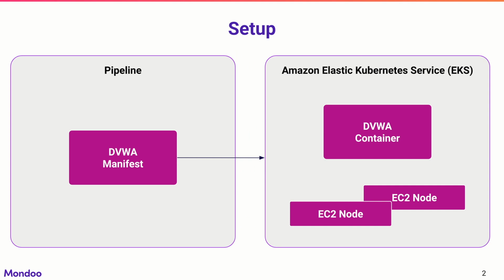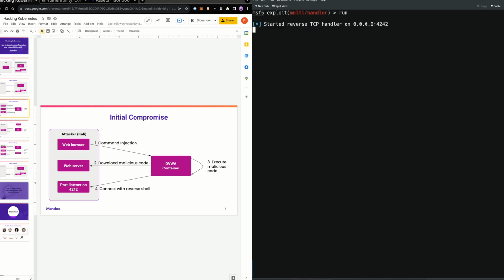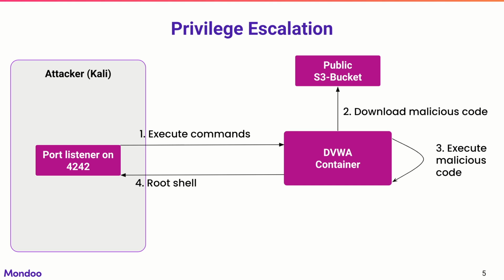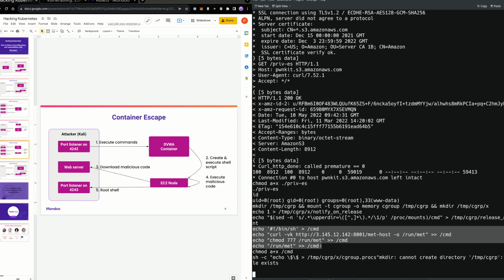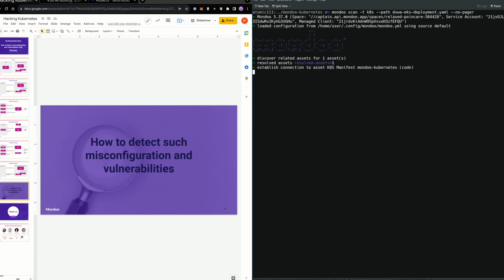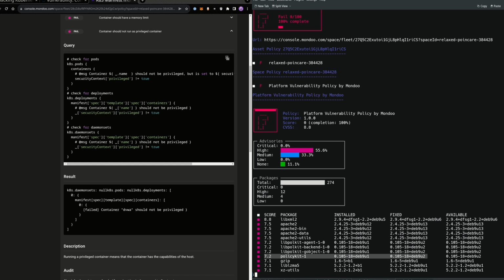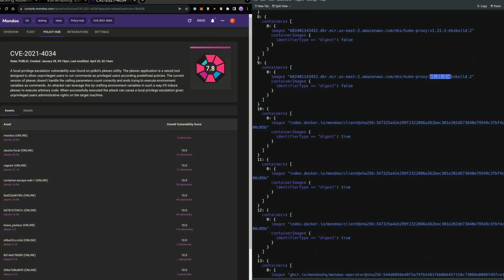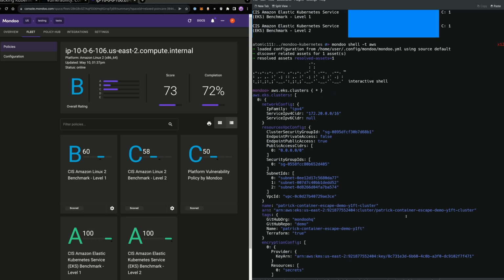Hacking Kubernetes: How to detect misconfigurations and vulnerabilities with Mondoo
Watch Patrick Munch, CISO at Mondoo, compromise a Kubernetes cluster from a web application to Kubernetes nodes.

In this video, you'll see how easy it is to gain full control of a Kubernetes cluster by compromising a vulnerable web application and gaining root privileges via unpatched vulnerabilities. You'll also see a container escape through a misconfiguration within a Kubernetes cluster.

Ready to prevent this from happening to you? The second half of this video will show you how Mondoo can help you analyze your Kubernetes application for vulnerabilities and misconfigurations throughout the complete DevOps lifecycle as well as the different layers of a Kubernetes infrastructure.

In this video:

00:00 Introduction
00:25 Setup
01:02 Attack Summary
01:24 Initial Compromise
03:38 Privilige Escalation
06:24 Attack Summary
06:44 How Mondoo can help

to analyze your Kubernetes cluster or your complete infrastructure for misconfigurations and vulnerabilities.